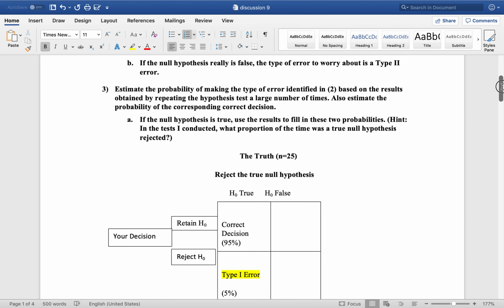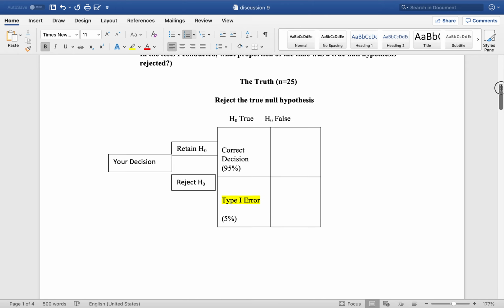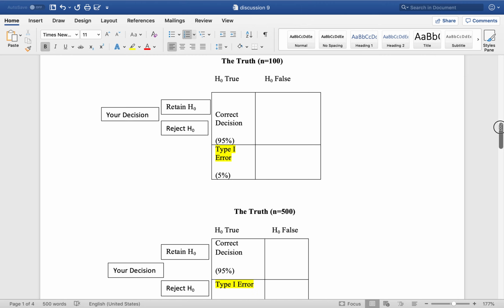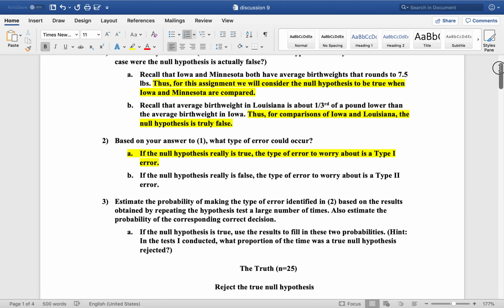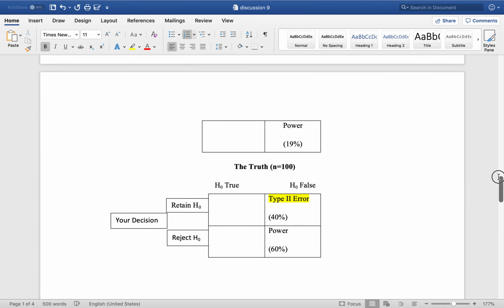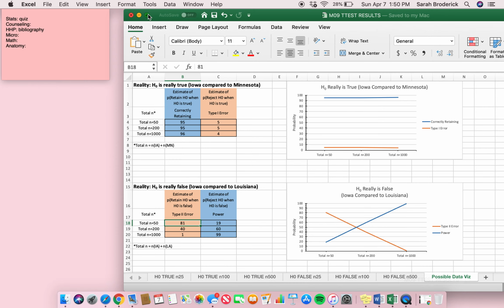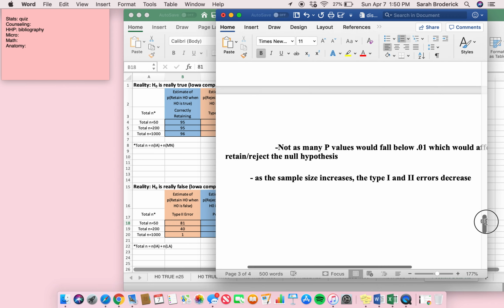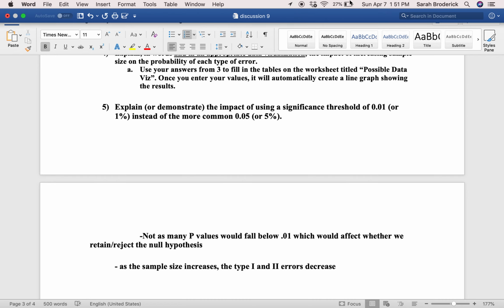discussion 9 corrections